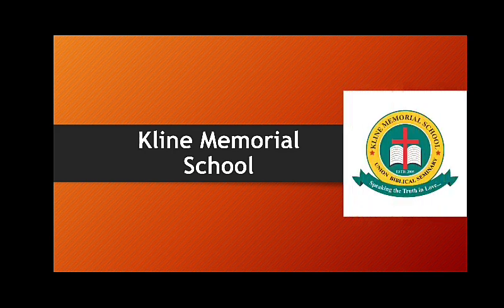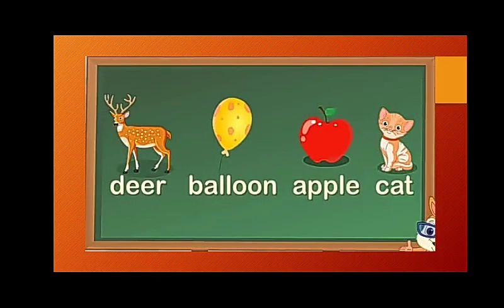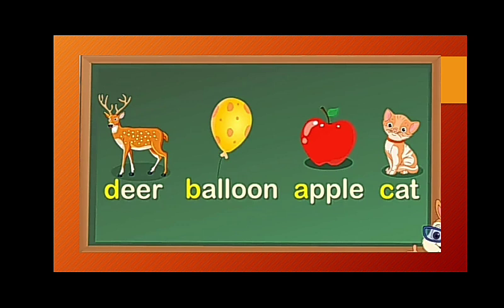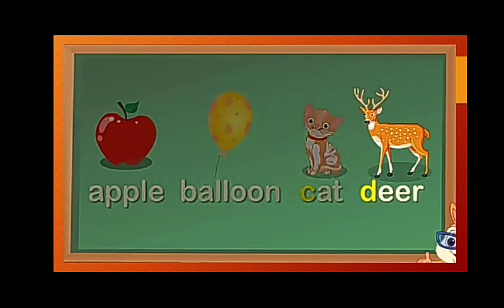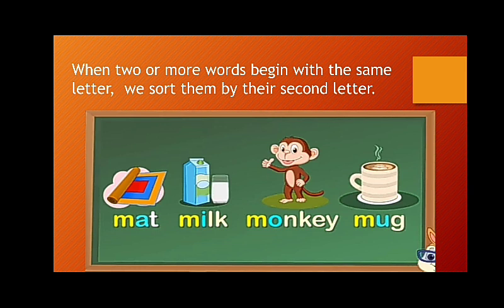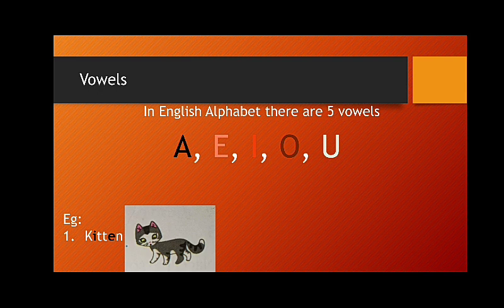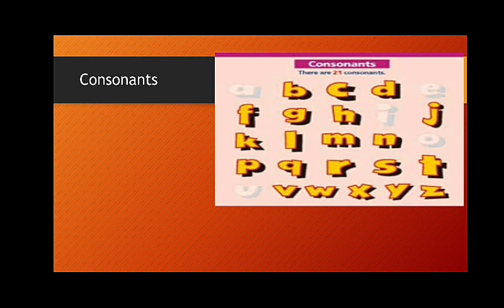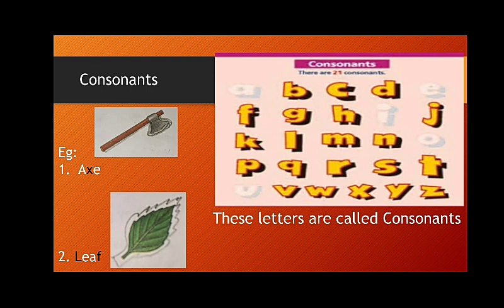Class II English Language Session by Rashmi Mantode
Kline Memorial School of UBS 2020-21
Class II